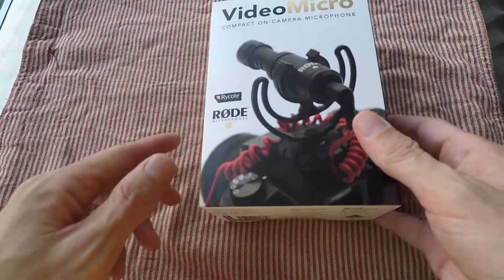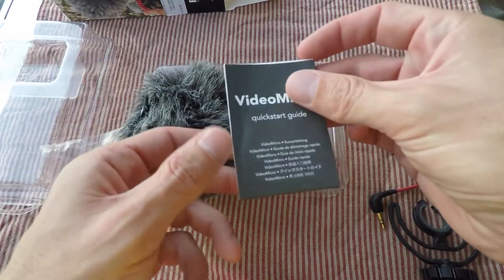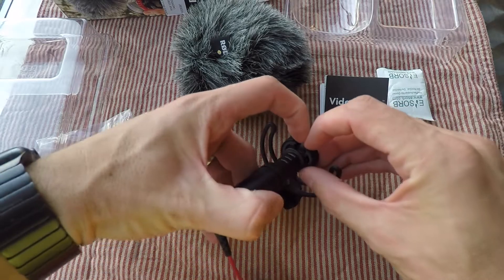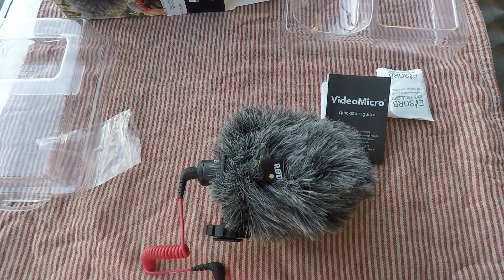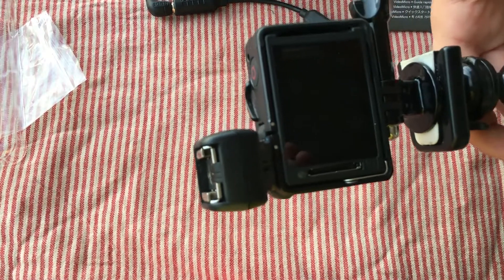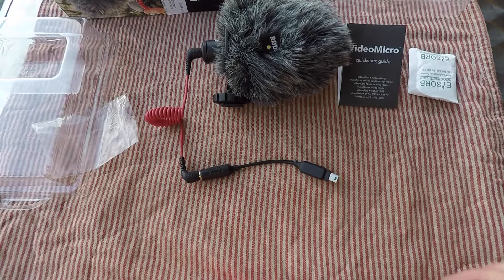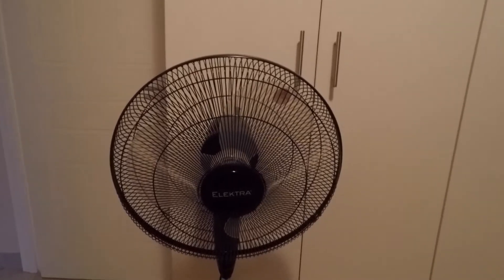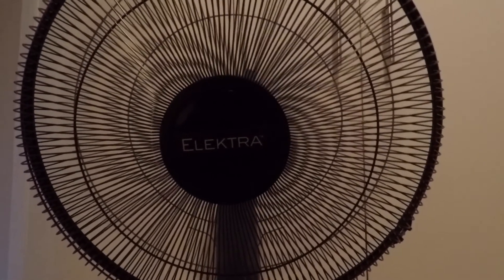RODE VIDEOMICRO UNBOXING AND REVIEW! // VLOG 042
Rode videomicro for compact vlogging.  The ultimate gopro vlogging setup.